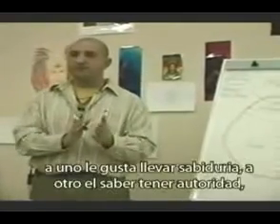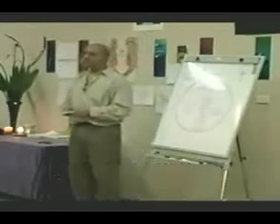Curso de la Federacion Galactica de la Luz 5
En Australia, año 2004 se dicta este taller.
En este video dice ser enviado por la Federación Galática de la Luz. Más información sobre la Federación galáctica

En la actualidad, Este hombre dice que fue manipulado por estos seres, que trabajan en pro del gobierno de las sombras pero que la información por él entregada aqui es totalmente válida.